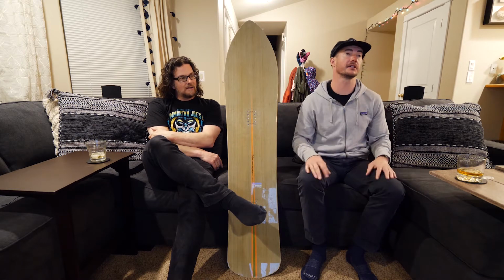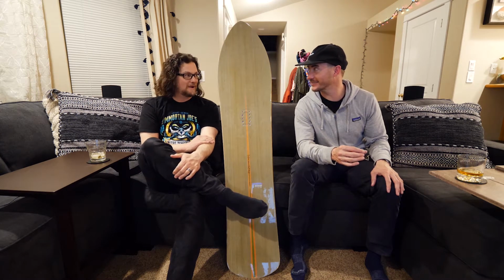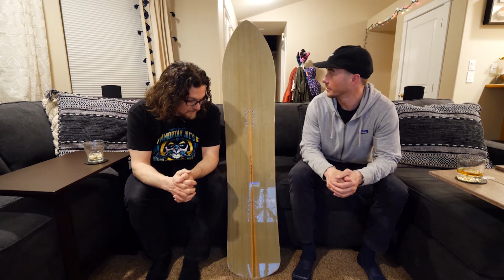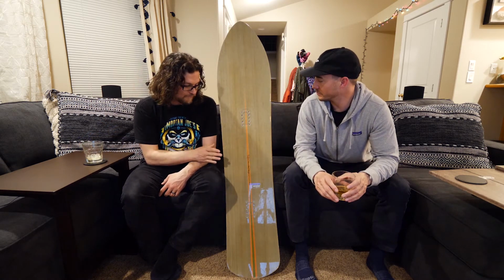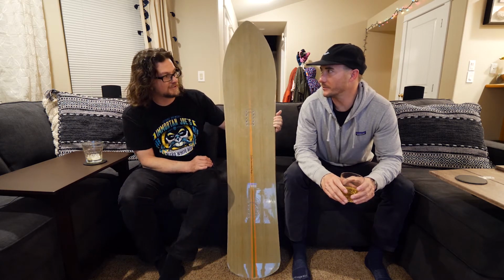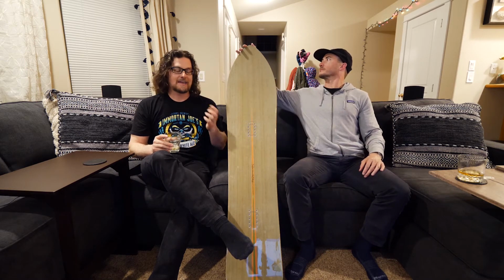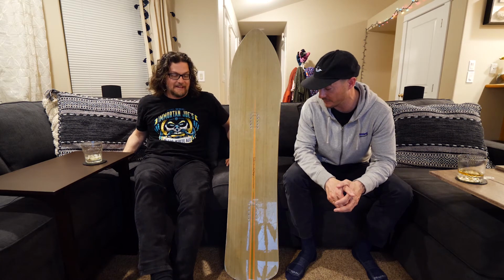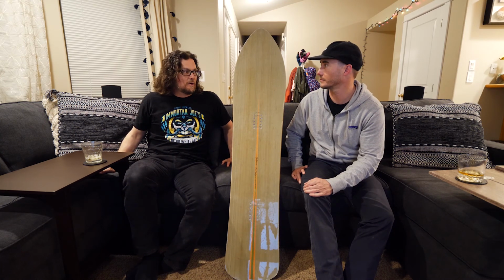Gentemstick Hornet Updated Snowboard Review for 2018-2019